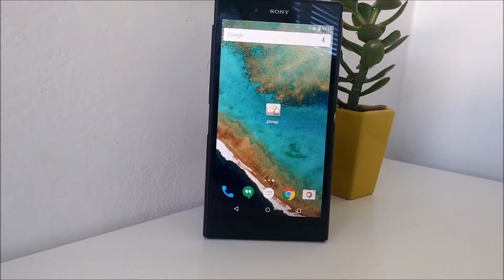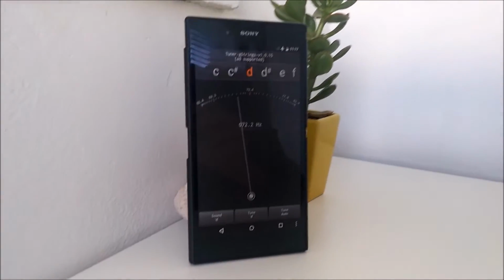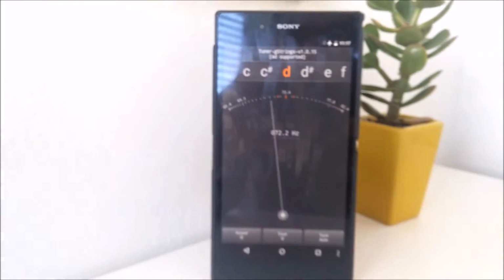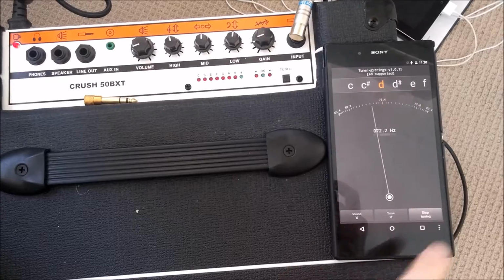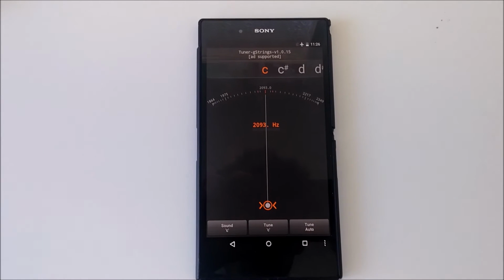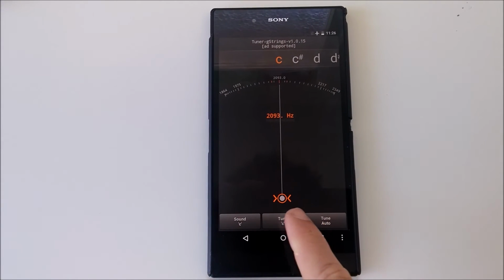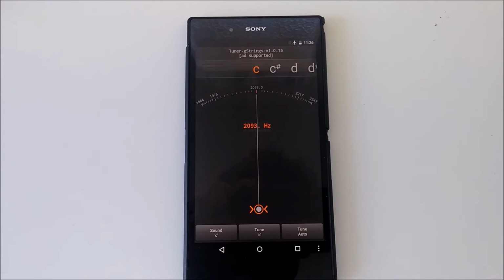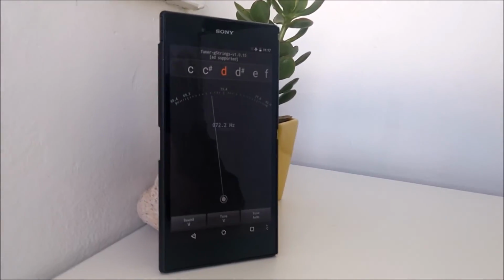Bass and Guitar Tuner App Review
Review of the gstrings bass and guitar tuner app available from the Google Play Store.